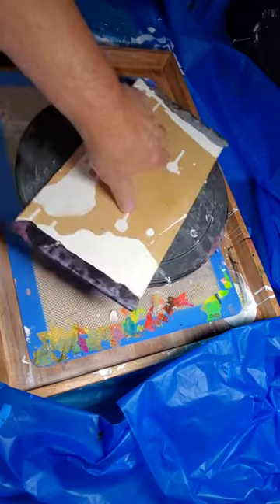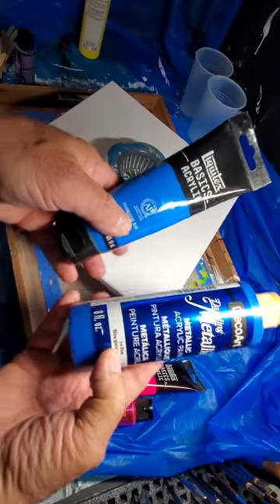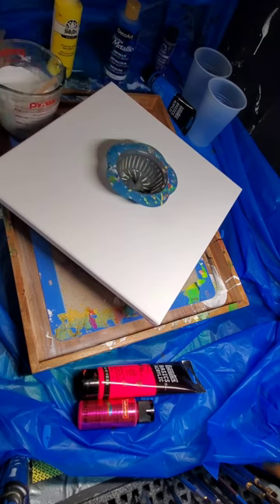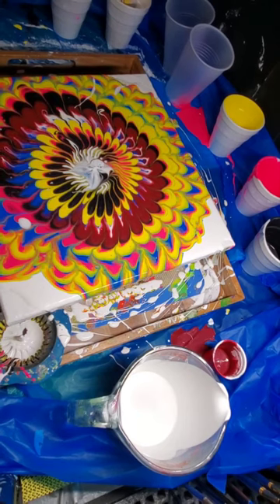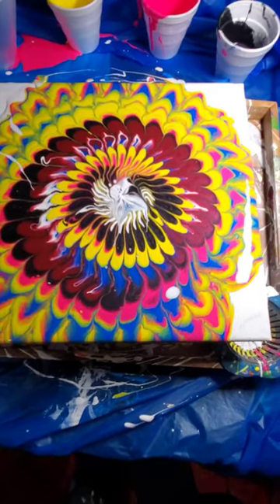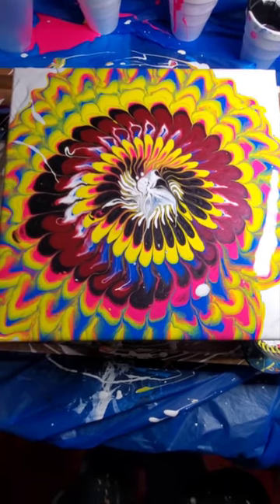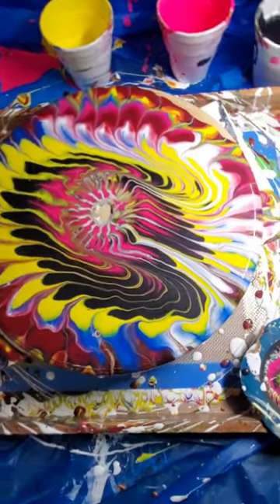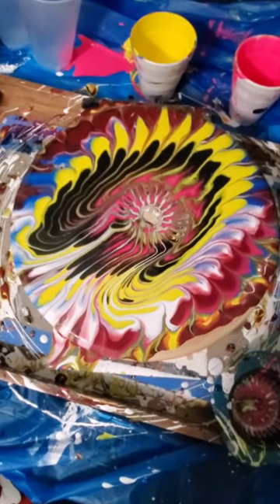turntable sink strainer pour